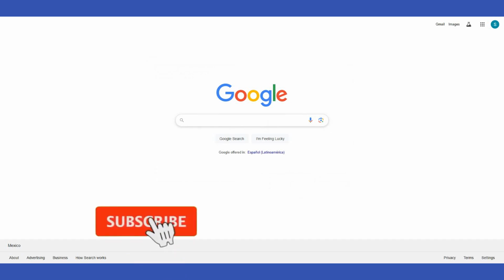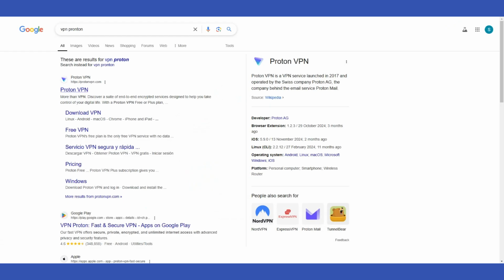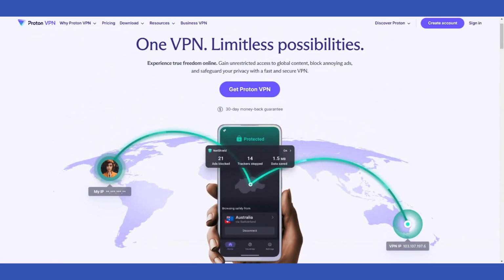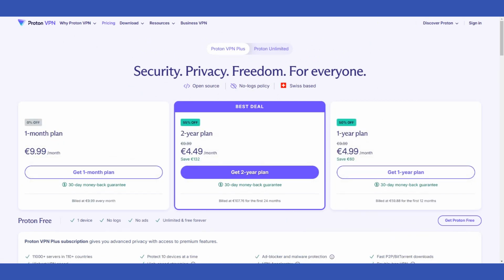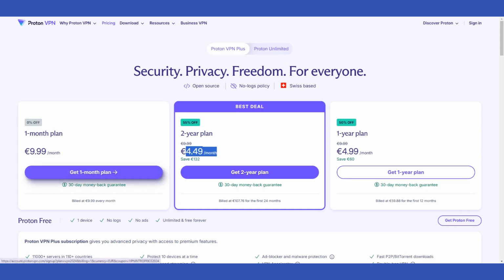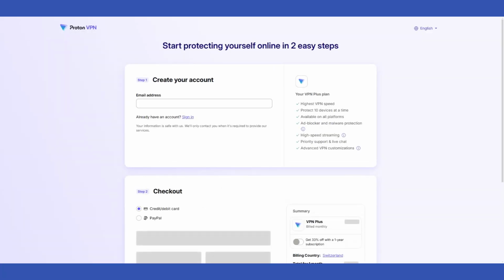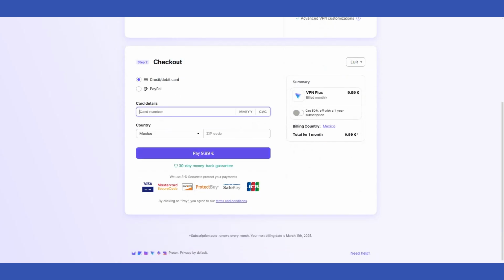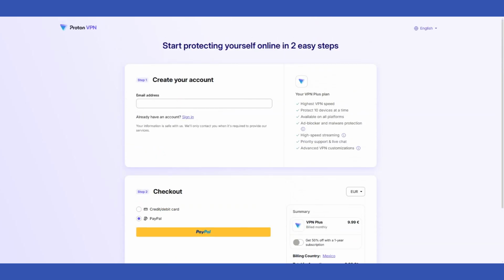How to Download Proton VPN on PC or Laptop - Step-by-Step Guide (2025)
In this video I will show you How to Download Proton VPN on PC or Laptop - Step-by-Step Guide (2025). This method is very simple and is clearly described in the video, follow all the steps and solve your problem successfully!